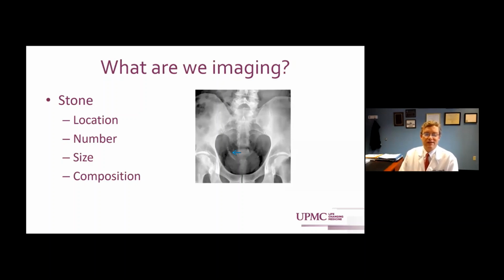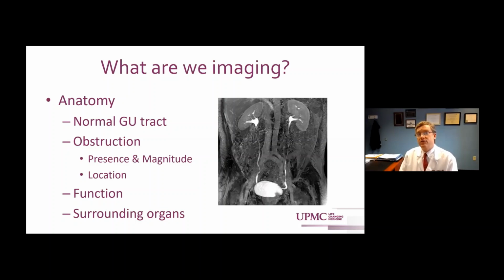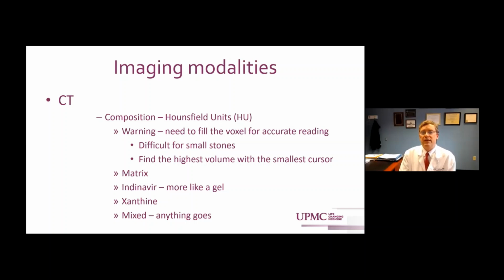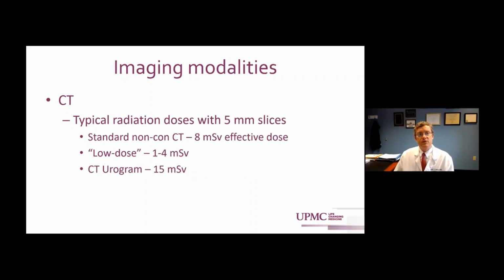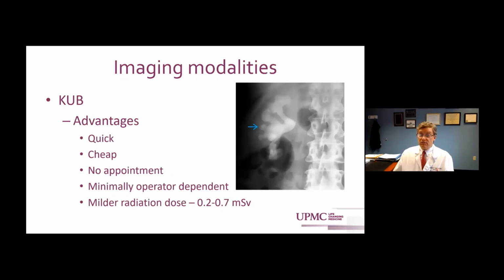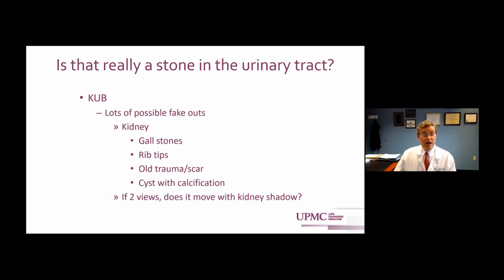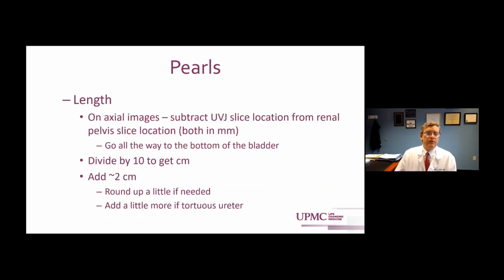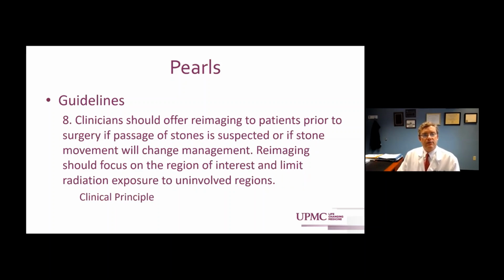5.5.2020 Urology COViD Didactics - Imaging in Nephrolithiasis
Date: 5.5.2020
Topic: Imaging in Nephrolithiasis
Speaker: Stephen Jackman, MD
Moderator: Andy Mohapatra, MD